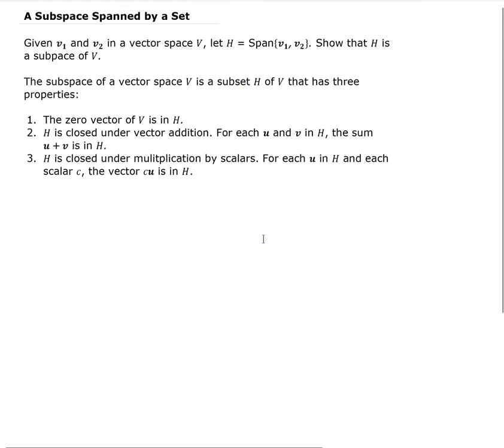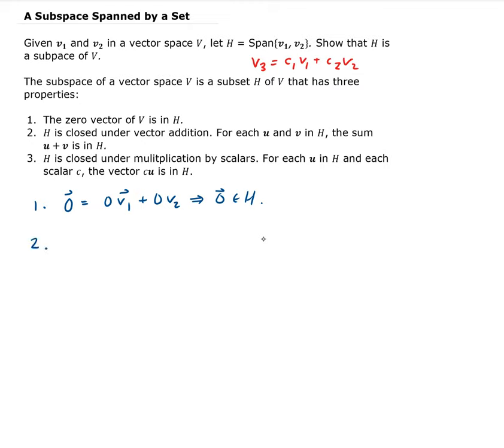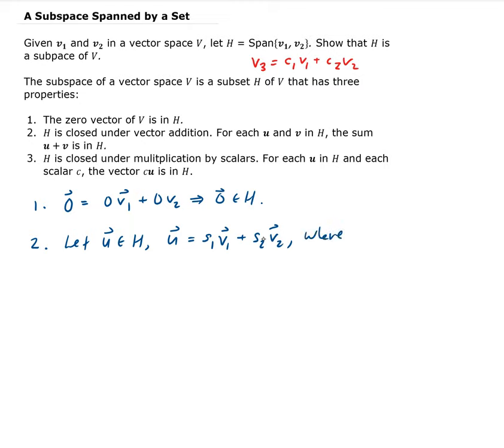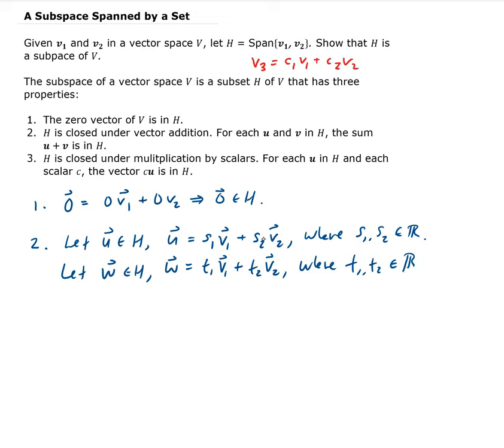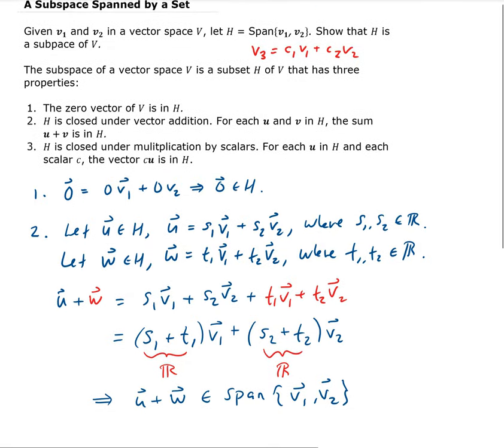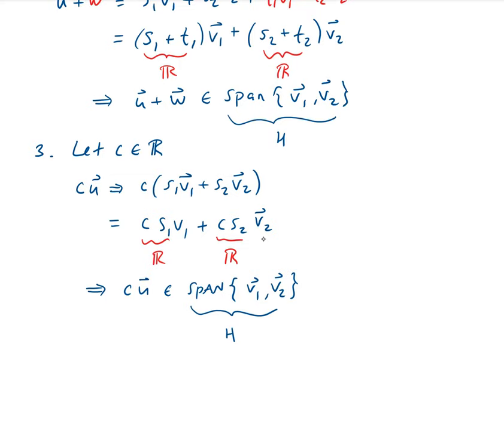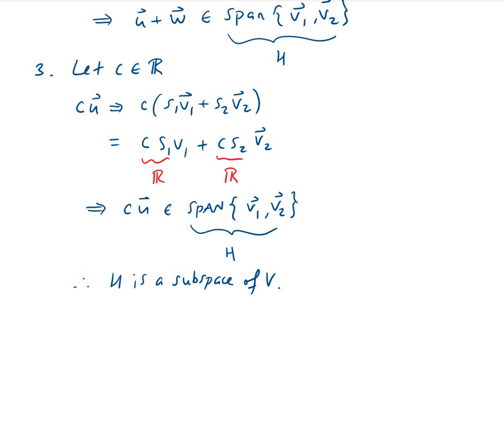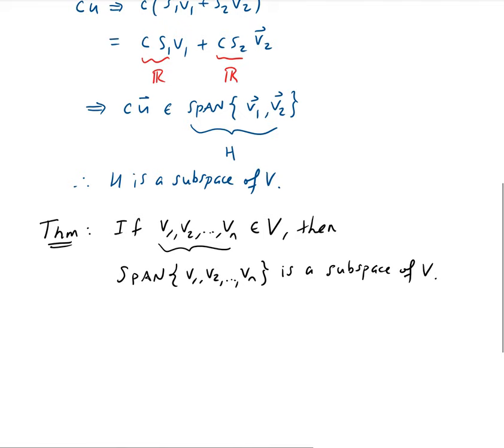Example 1: A subspace spanned by a set